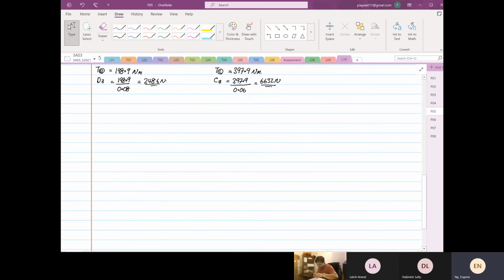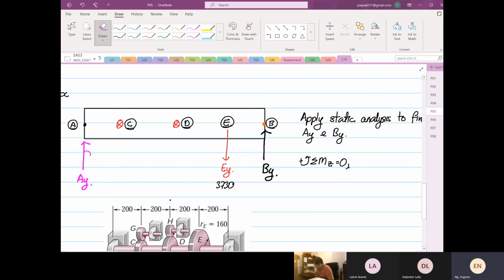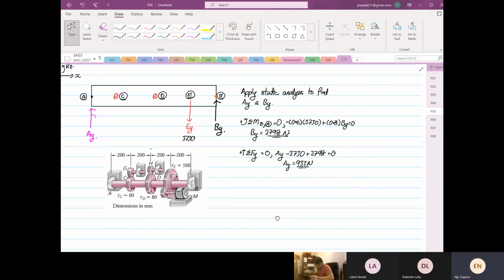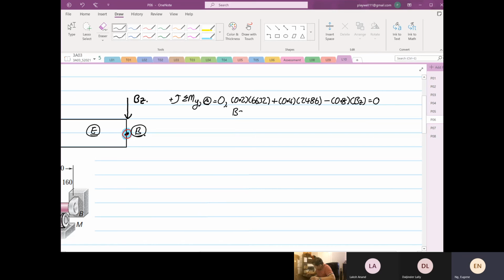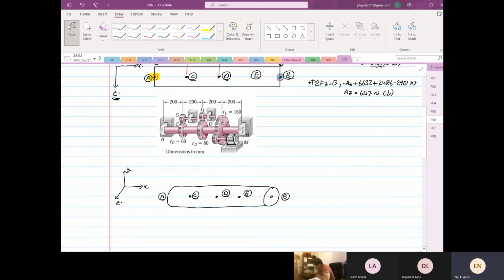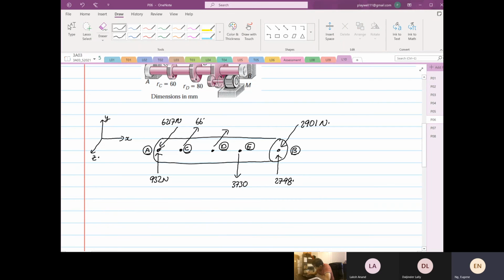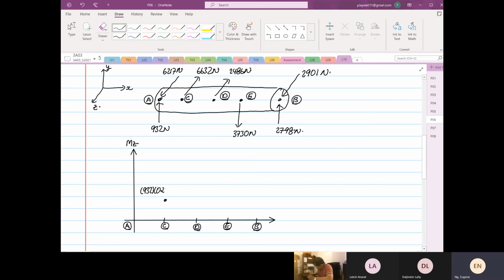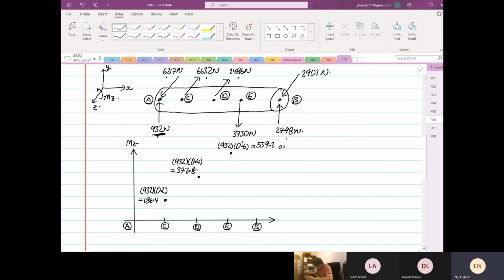L10 Shaft Design P08